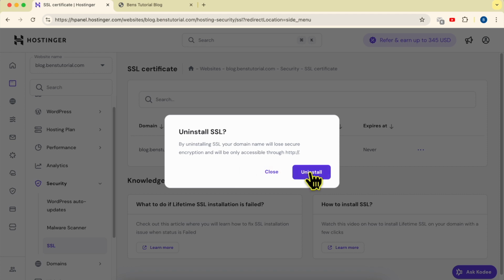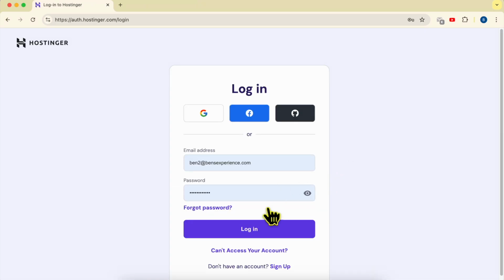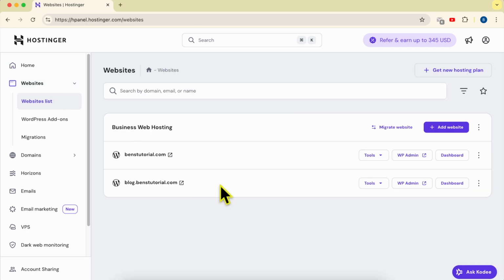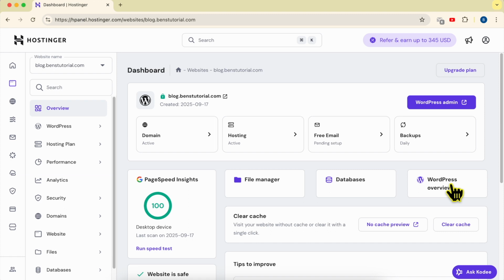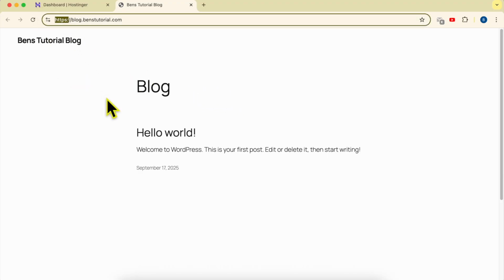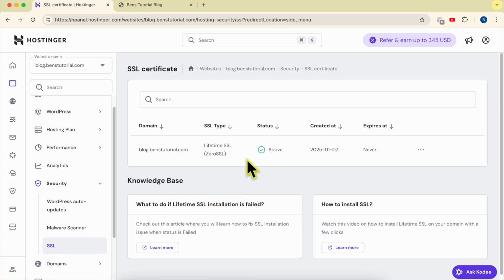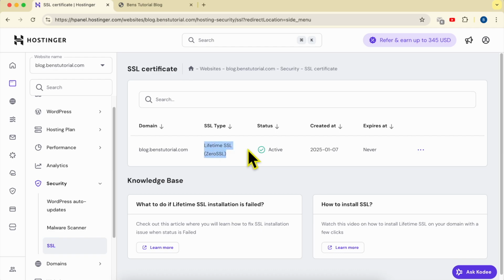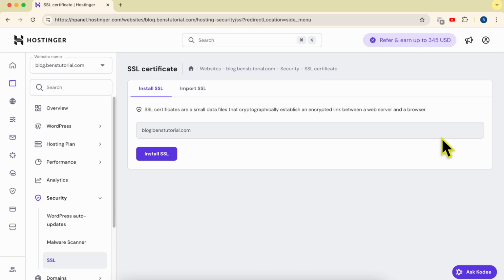How To Uninstall SSL Certificate On Hostinger | Remove SSL Security Fast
Learn how to uninstall SSL certificate on Hostinger quickly and securely. In this tutorial, I show step-by-step how to remove SSL from your Hostinger website dashboard. How to uninstall SSL certificate on Hostinger, remove SSL security, and manage HTTPS settings easily. I explain how to access your Hostinger account, go to your website dashboard, and uninstall SSL certificates in minutes. Follow along to uninstall SSL certificate on Hostinger without breaking your website security.

 and learn how to manage SSL, WordPress setup, website speed optimization, backups, security, and more. Uninstall SSL certificate on Hostinger and improve your website management skills today!